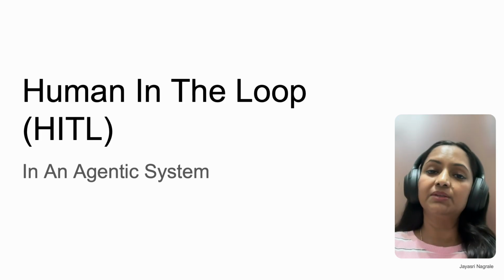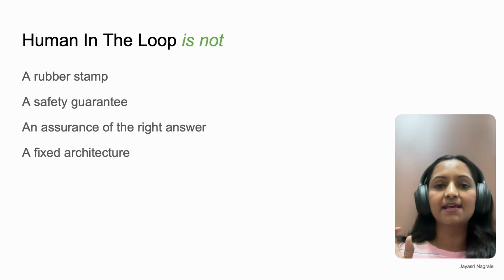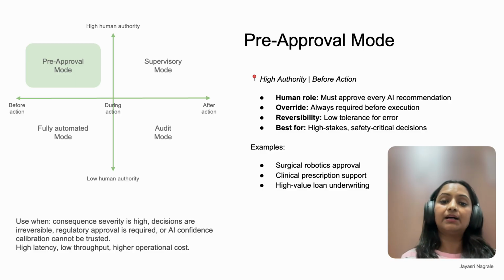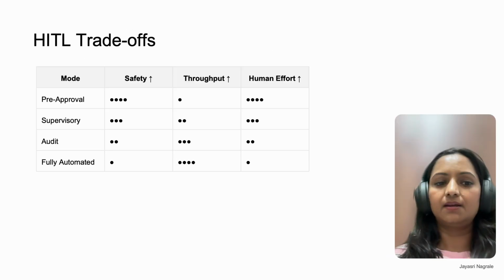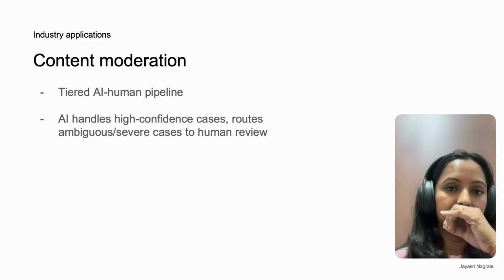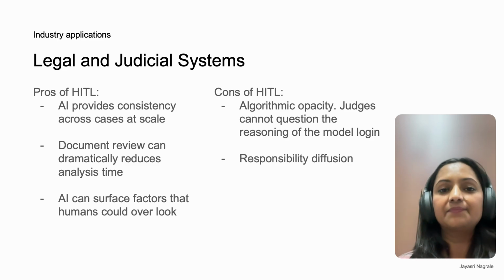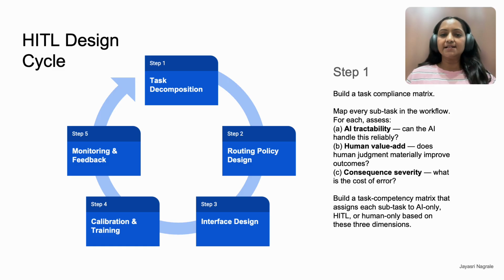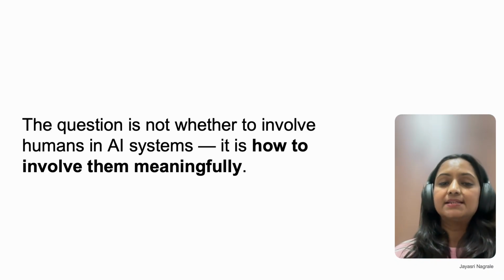Human In The Loop: The HITL Framework Every AI Developer Should Know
What is Human in the Loop — and why is it the most important concept in AI right now? In this complete guide, we break down HITL from the ground up: what it is, why it matters, how it's built, and where it's heading. Whether you're a developer, data scientist, or just AI-curious — this is everything you need to know.

This video explores the concept of "humans in the loop" (HITL) systems, explaining how human input, feedback, and decision authority are integrated into AI-driven processes.

We'll examine various HITL modes and their applications across industries like healthcare and autonomous vehicles.

Understanding how to meaningfully involve humans in artificial intelligence systems is key for effective ai governance. Knowing how to effectively use these ai tools will significantly enhance your experience with Claude.

📌 FREE: JOIN THE AI STRATEGY NEWSLETTER

Every week I send 1 insight, 1 tool, and 1 use case to help you stay ahead of the AI curve — completely free.

These are the exact tools in my AI stack. I only recommend what I actually use.

I work at Microsoft, but this channel is independent. All opinions are my own and do not represent my employer. I cover tools across the AI ecosystem based on my interest alone.